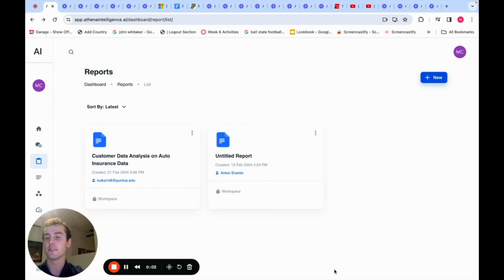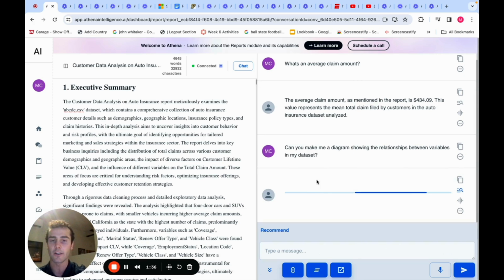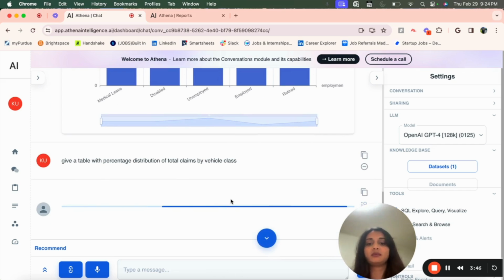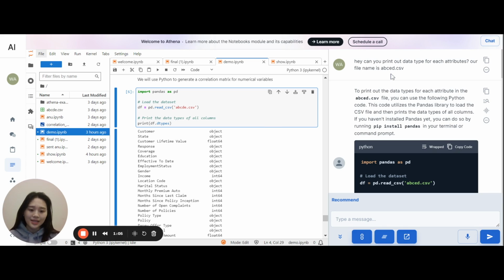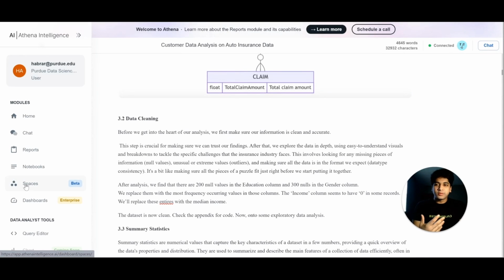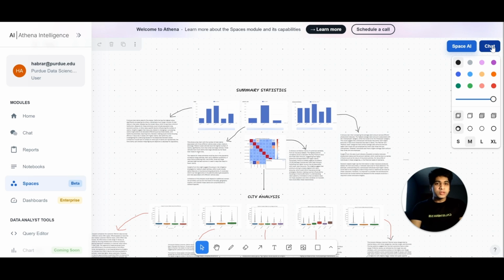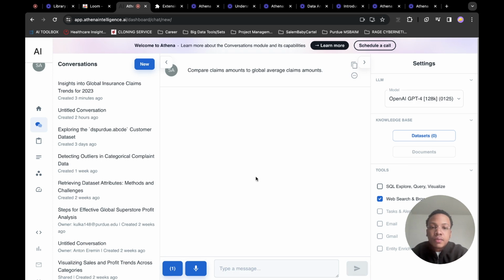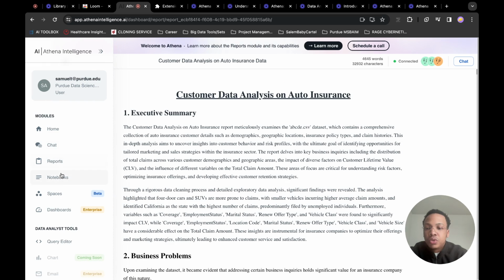End-to-End Analysis Showcase | Athena Intelligence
Case Study: Delivering AI-first end-to-end data analysis using Athena

Recently, our team of Data Science interns at Athena completed a comprehensive data analysis workflow using an independently sourced dataset on the platform. We addressed a set of typical business problems within the domain, compiling a set of artifacts with Athena. This case study demonstrate collaborative capabilities useful for data teams and business stakeholders interacting with data artifacts.

Walking through the analysis, the team highlighted several Athena modules that enhance collaboration within the data team and with stakeholders:
- The sidebar Chat module, featuring the Athena agent, was instrumental in mining insights and providing direction for the analysis through key problem framing recommendations.
- The Notebooks module facilitated data preparation and complex analyses.
- The Spaces module enabled collaborative mind mapping, as well as the interpretation and organization of data visualizations for report planning.
- The Reports functionality compiled all aspects of the analysis into a structured and digestible format. This allowed stakeholders to interact with Athena to navigate all parts of the workflow, ask follow-up questions, and extend the analysis.